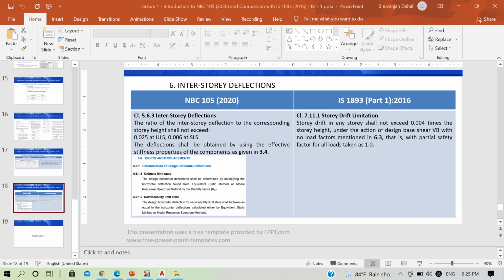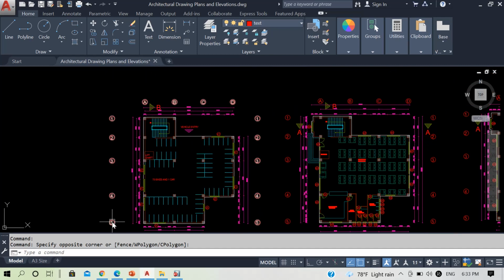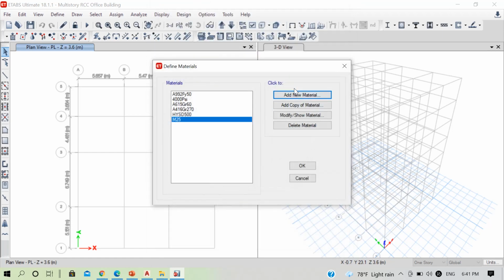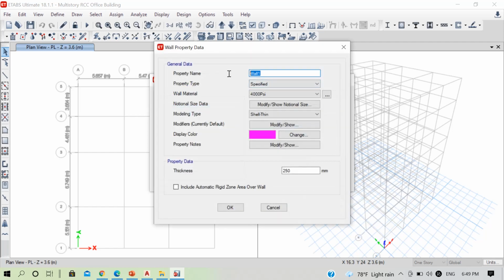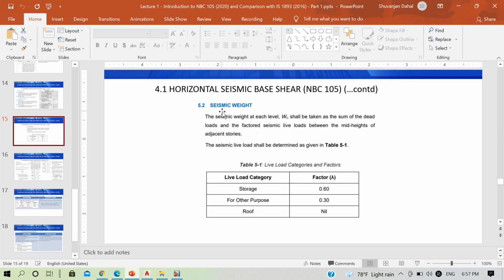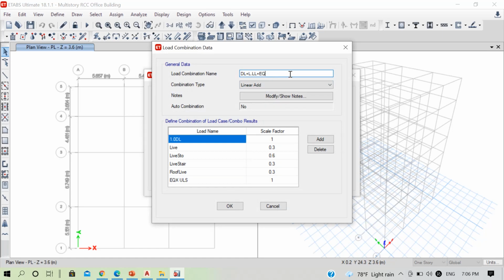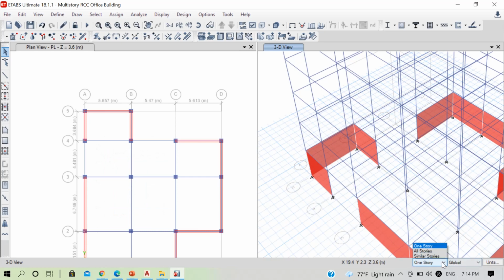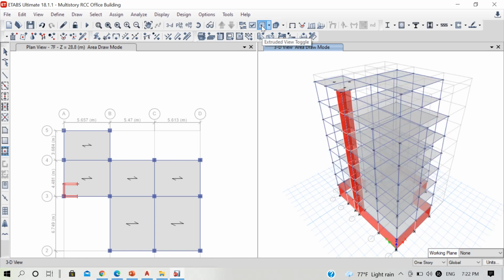Lecture 2 - Modeling of RCC Multistoried Office Building in ETABS (Design based on NBC 105:2020)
In the second lecture of this series, we model the multistoried office building in ETABS and define materials, cross section properties, diaphragms, mass source, load patterns and load combinations.